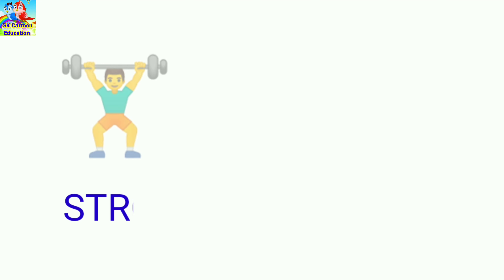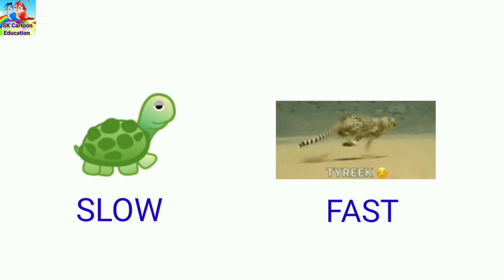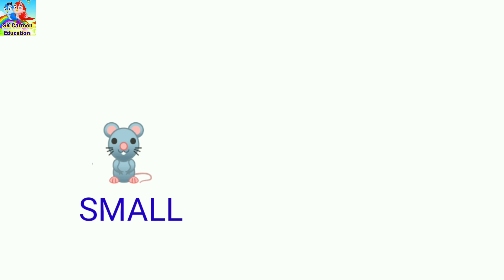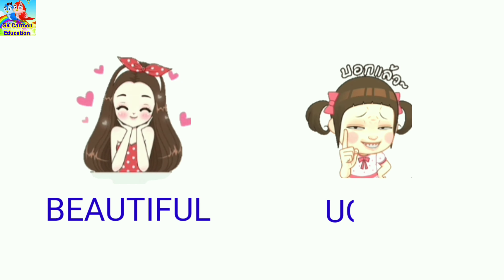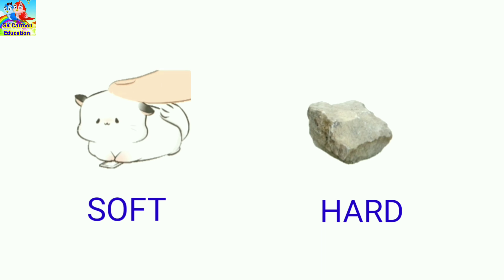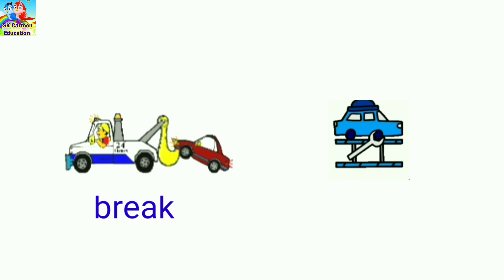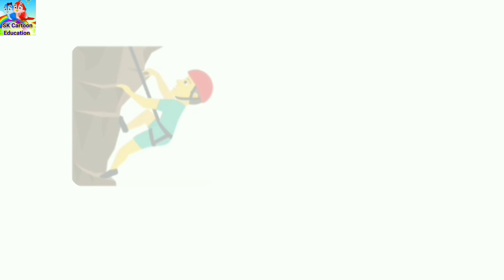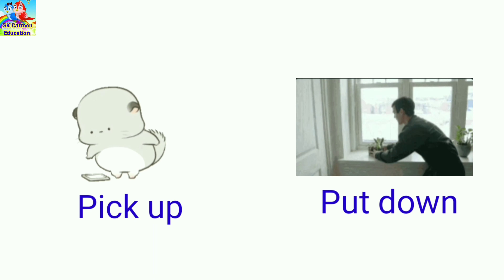Opposite words in English | Opposite words for preschoolers/kids.Educational Video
Opposite Words for Kids | Opposite words in English | Opposite words for preschoolers/kids.Educational Video

OPPOSITE WORDS IN ENGLISH by SK cartoon education

in this video you will learn Opposite words in English with pictures in a unique way.

This channel does not promote or encourage any illegal activities. All contents provided on this channel are intended solely for general and educational purposes.